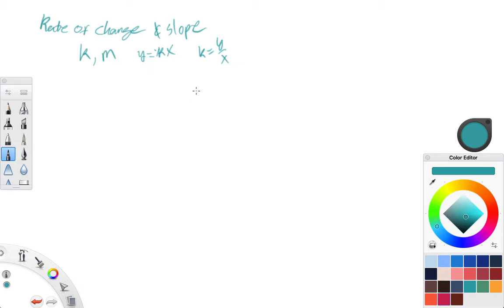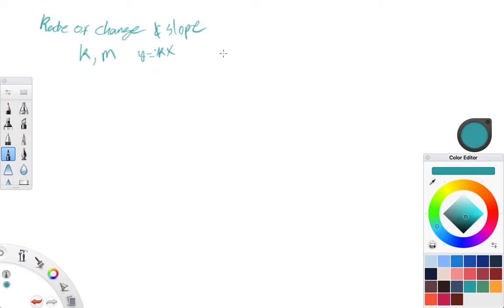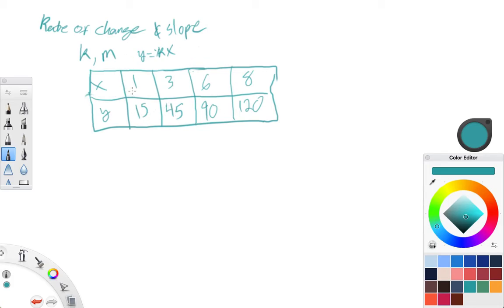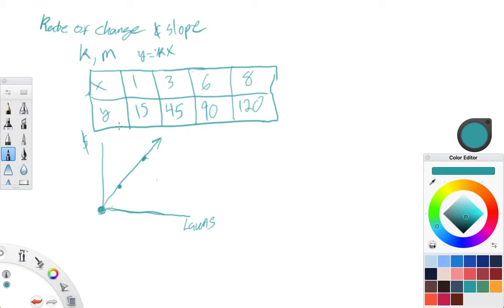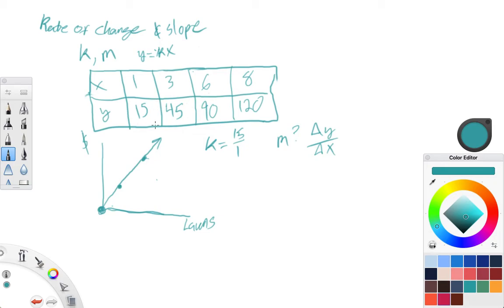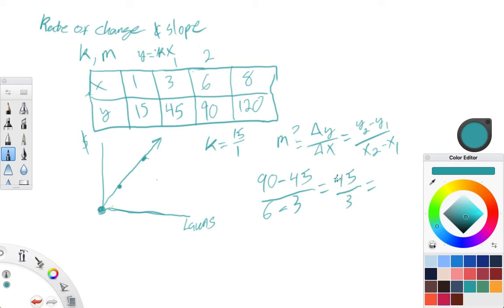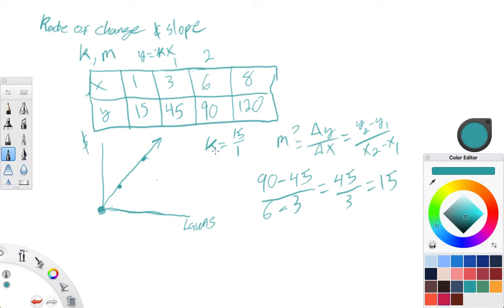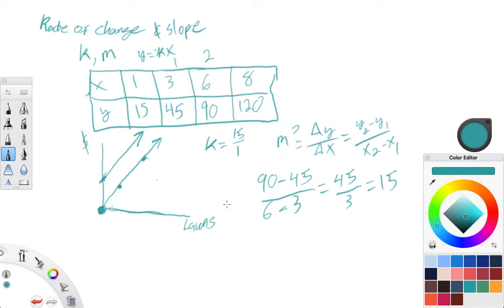Rate of Change and Slope Intro